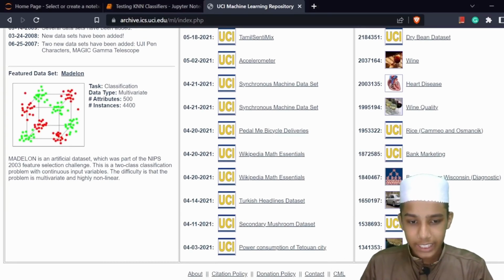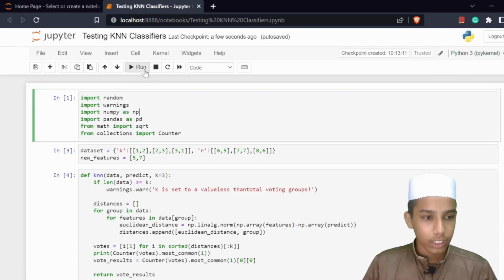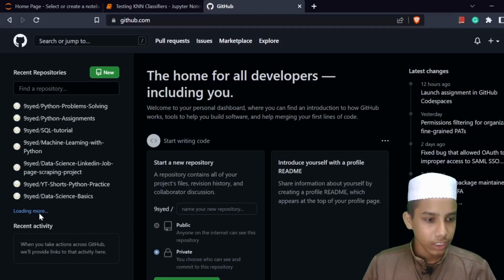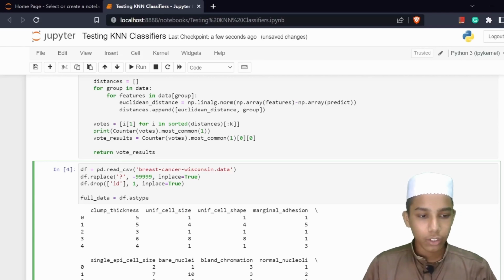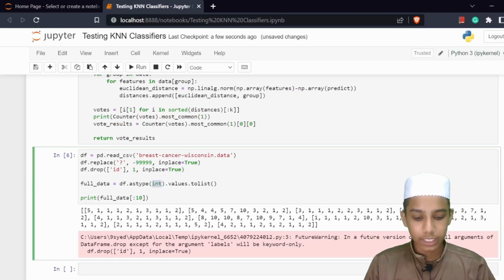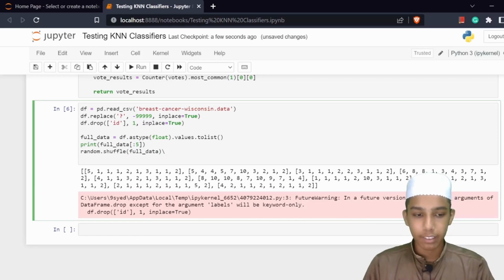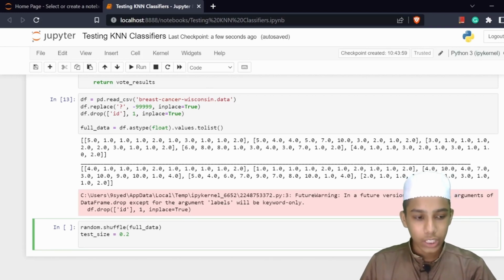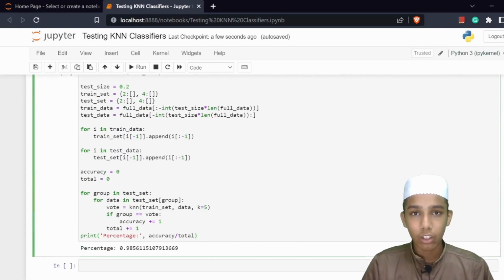Testing K Nearest Neighbors Classifiers - ML with Python - Part - 16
In this video, I will be Testing K Nearest Neighbors Classifiers from scratch.

The question is why do we testing?

The reason why we do testing is How do we know if our model works or not.
Essentially, you want to ensure that your learned model will behave consistently and produce the results you expect from it.
So, this is why we do testing.